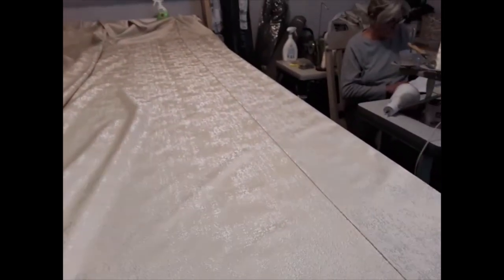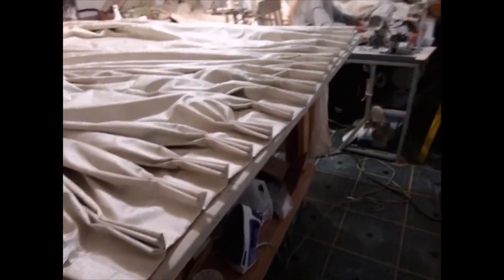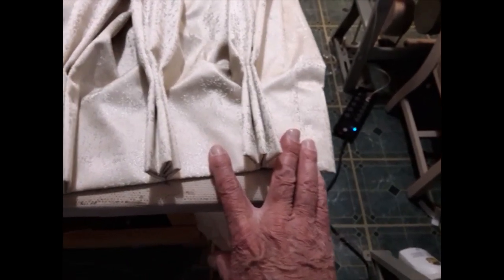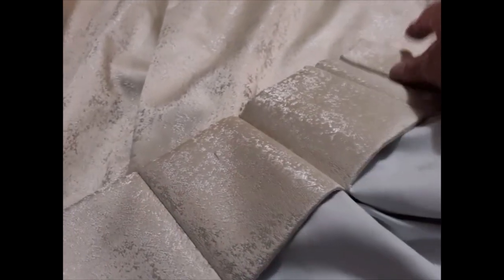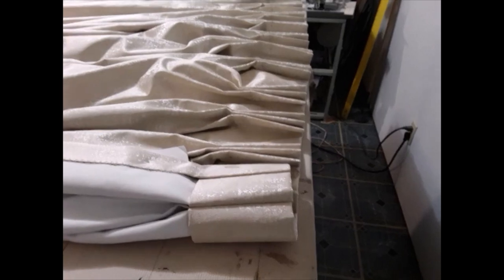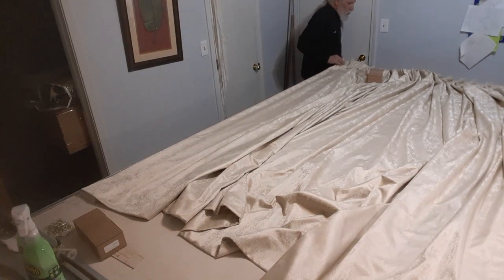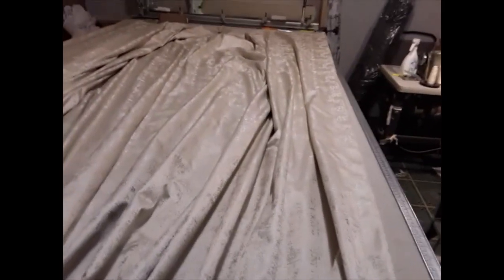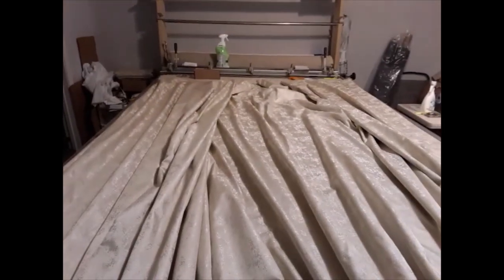Unlined Privacy Drape Part Three. Pleats, Folding and Finishing.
Finishing the unlined privacy drape. In this video we show the importance of consistency in pleats. How to fold so the drape hangs straight and neat and critique the finished product.